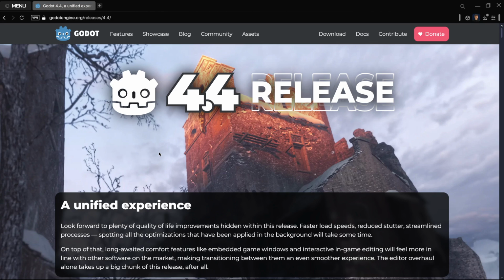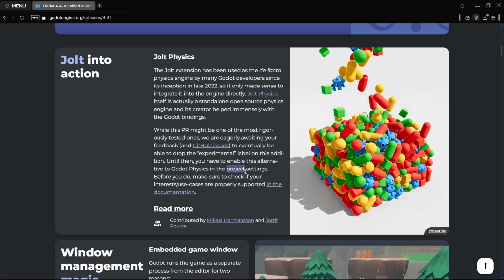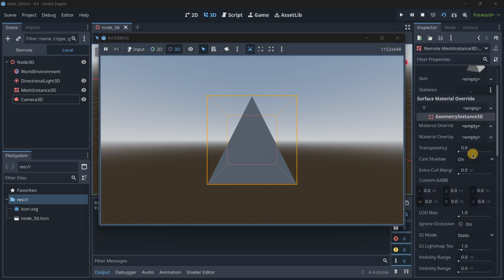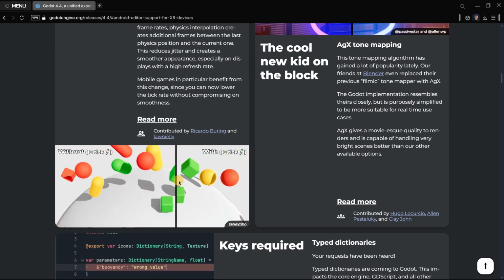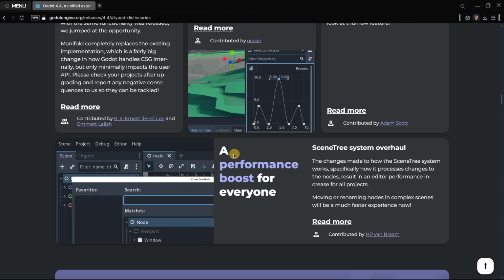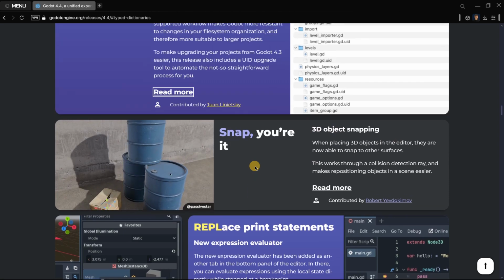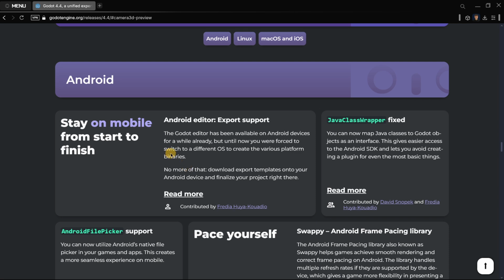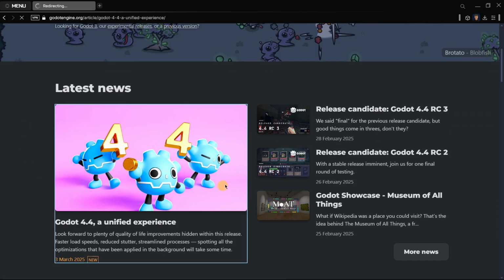Godot 4.4 Is Officially Here! Lots Of New Features...